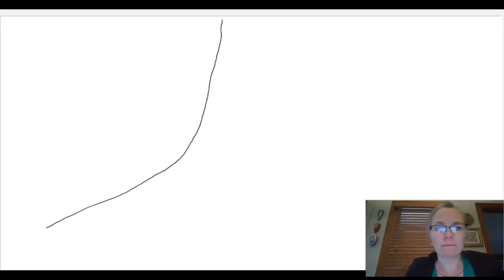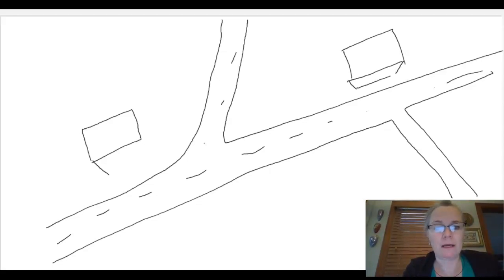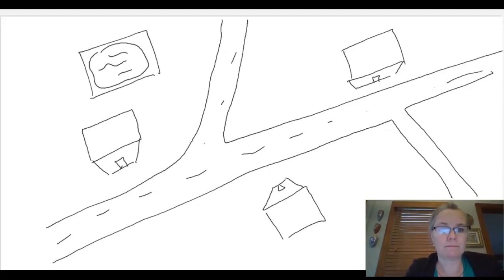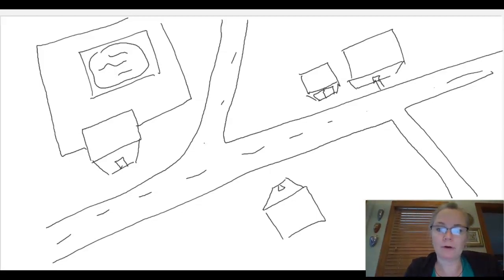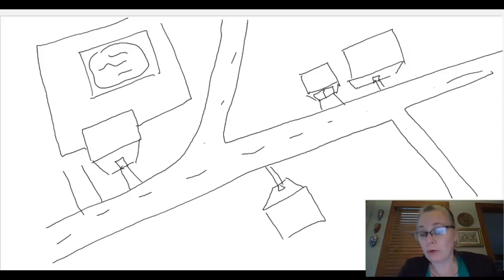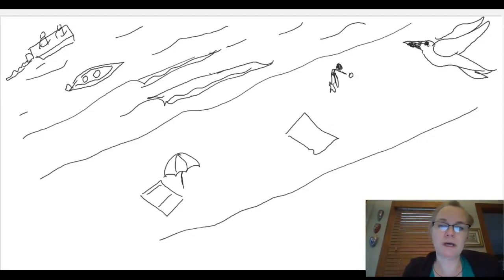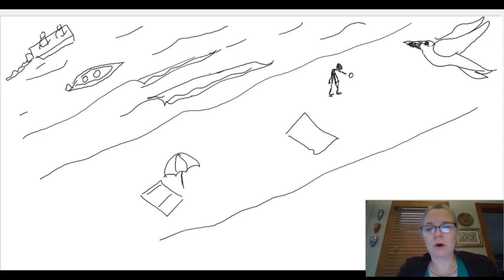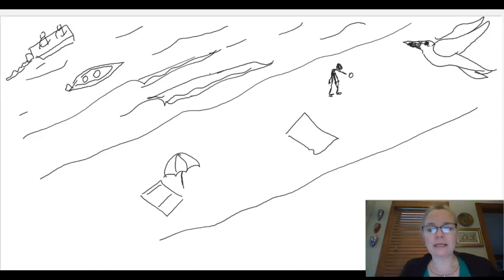Bird's Eye View